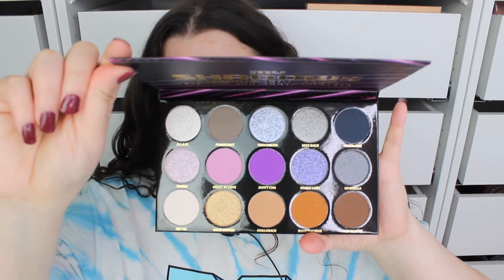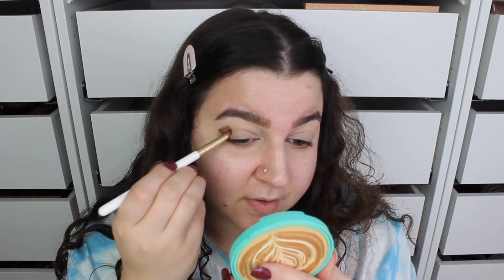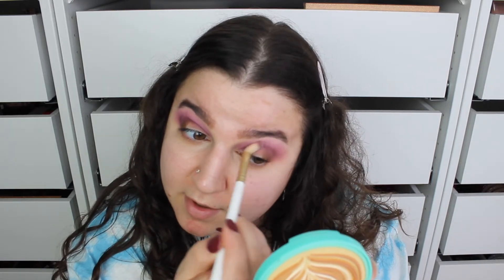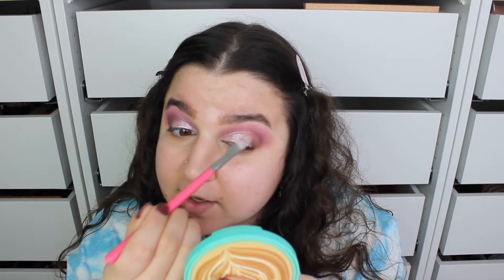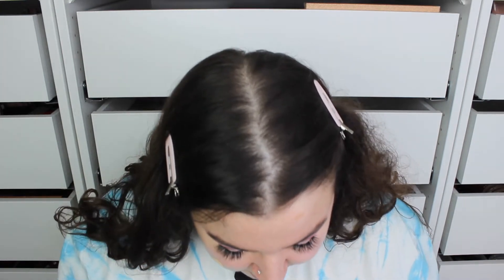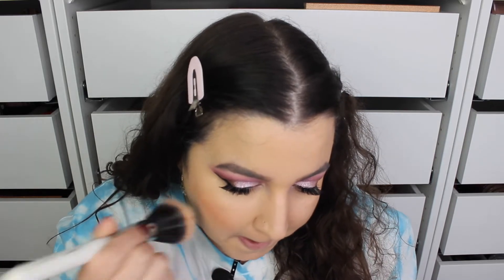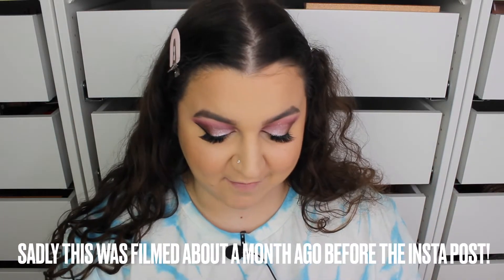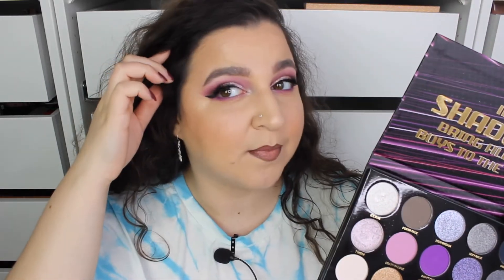FULL FACE FIRST IMPRESSIONS | LIZZIE DEMETRIOU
I thought I would pop on here to say that I did film this about a month ago and that is why the background is old! But I couldn’t waste a full face of first impressions - could I? 🤣🤣

Makeup used

Primark GwA lashes mermaid*

Primark Mykonos Lipstick*

*Some Primark items I can’t find on their site